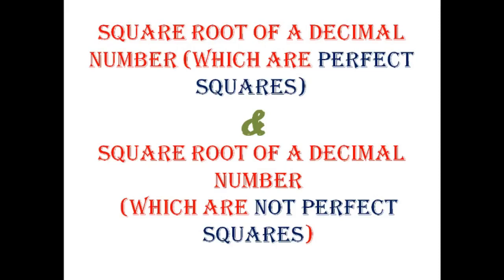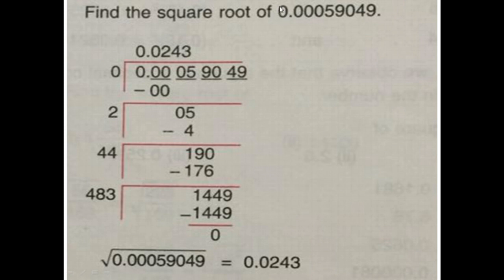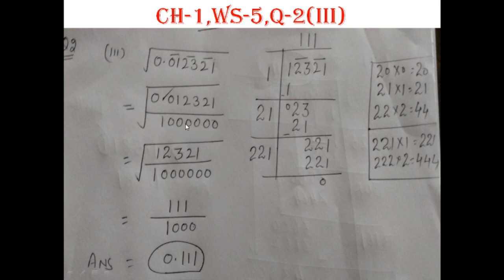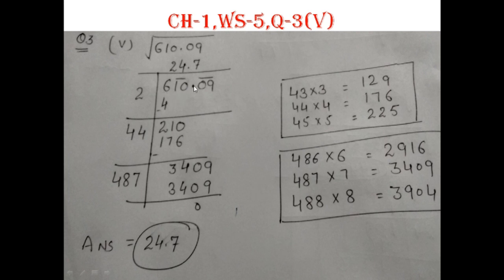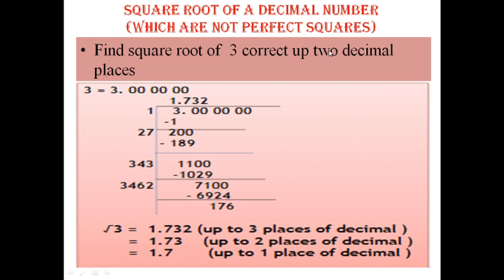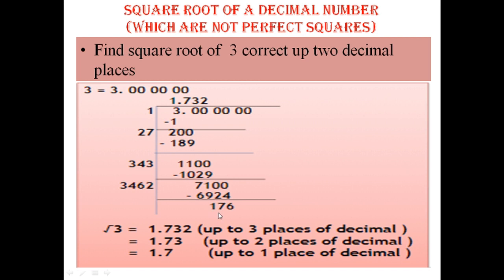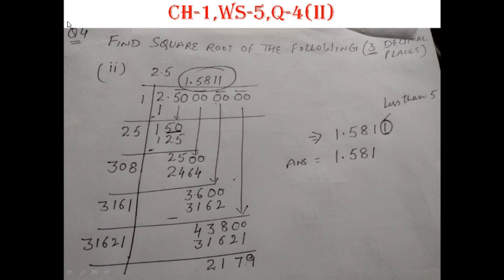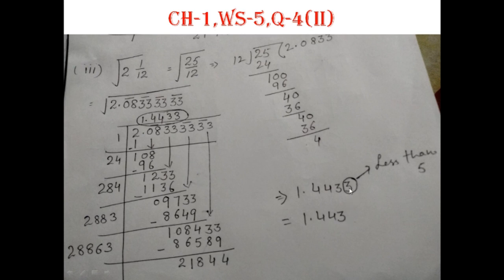Class 8th maths ch-1(square root of decimal numbers)